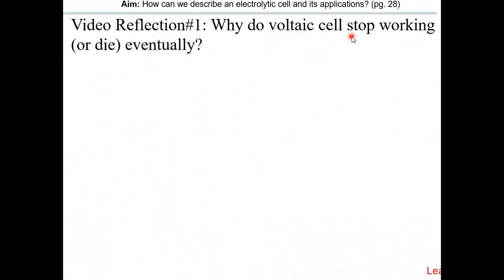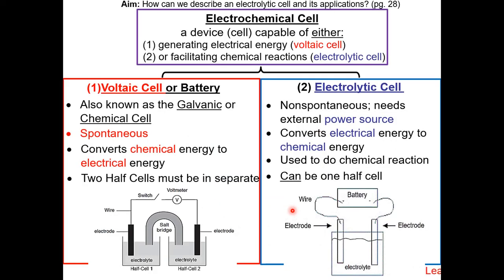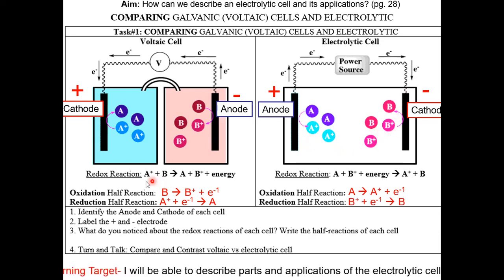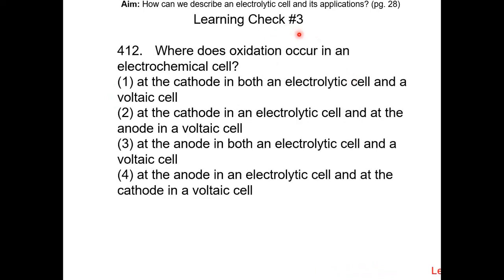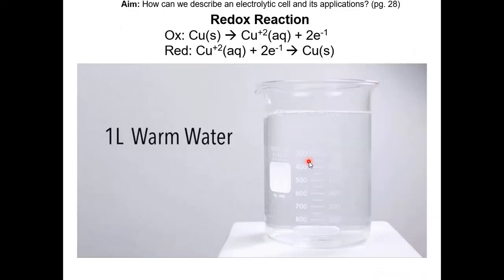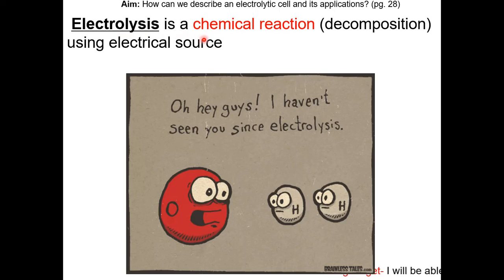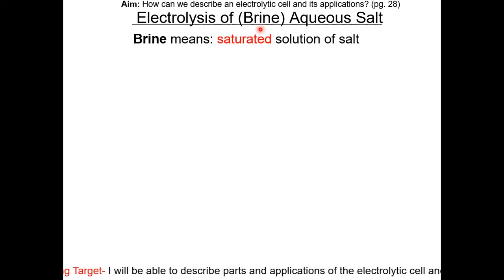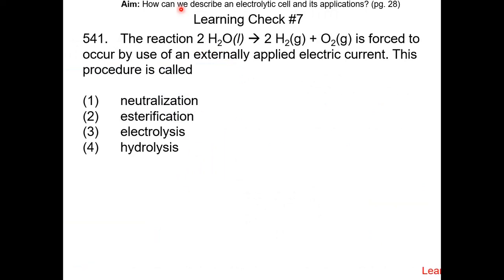7- Electrolytic Cell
This is the 7th lesson with Unit 14- Redox

Time Stamps
1:09 - Electrolytic Cell
2:35 - Voltaic vs Electrolytic
6:36 - Electroplating
9:57 - Electrolysis